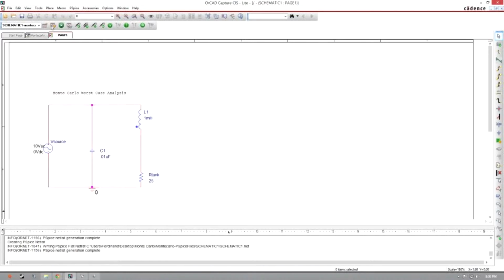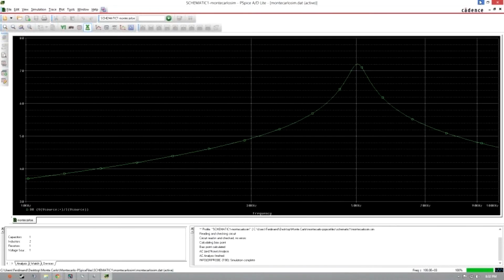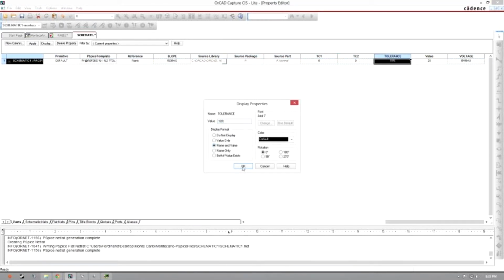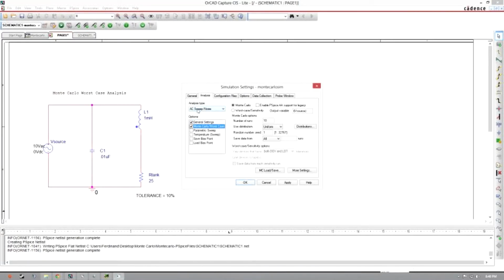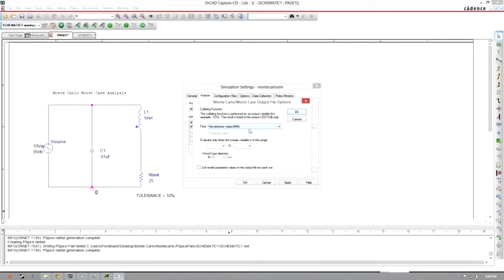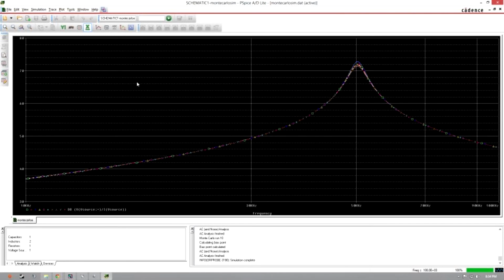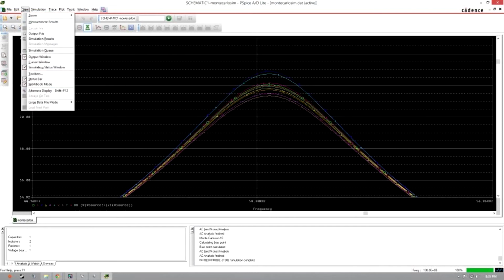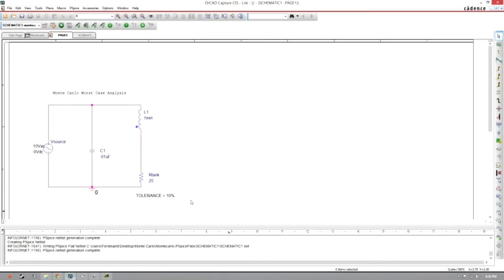Monte Carlo Analysis